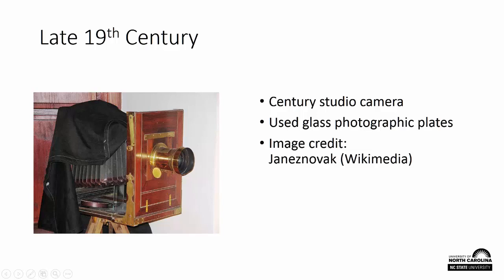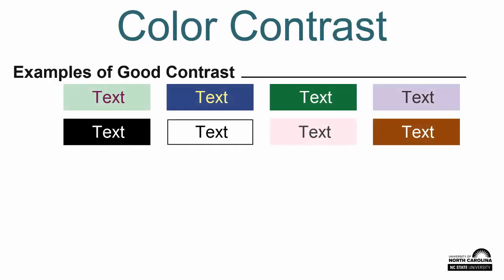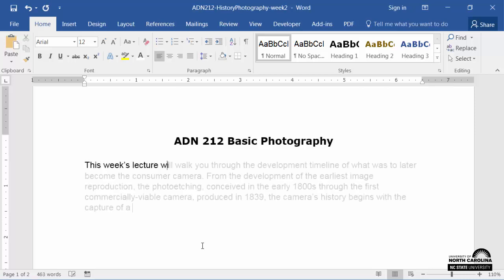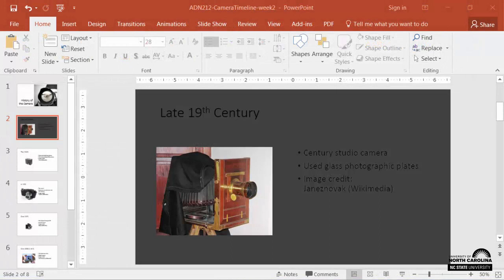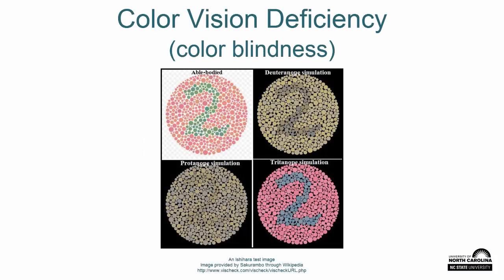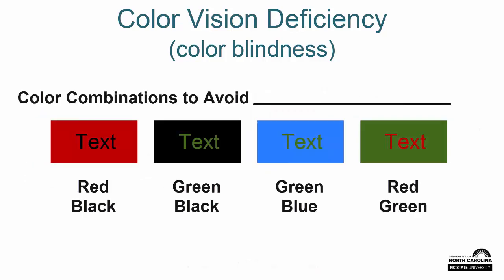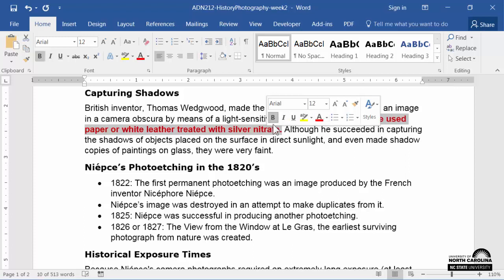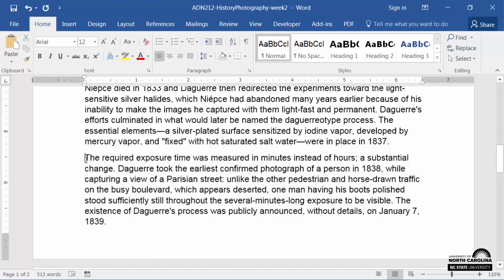Making Accessible Color Choices